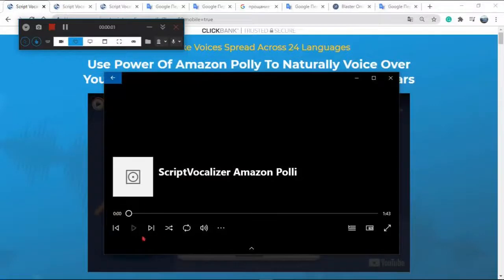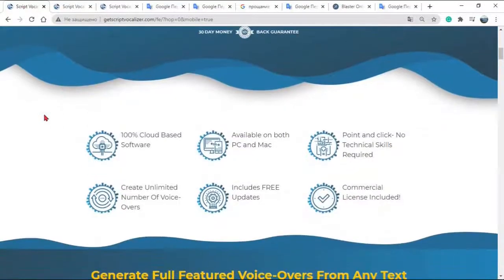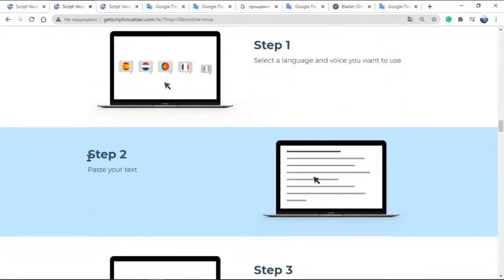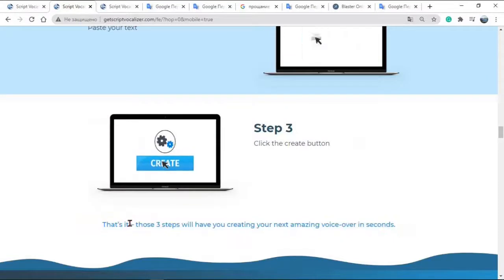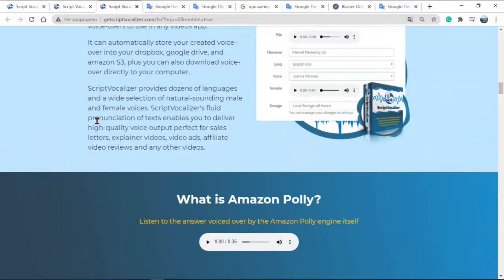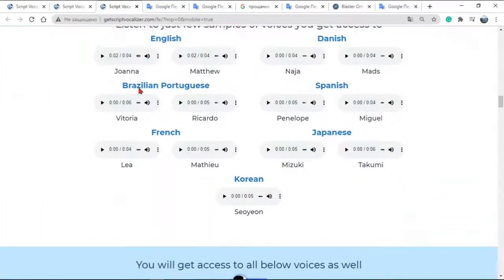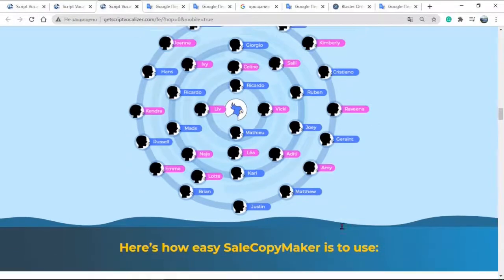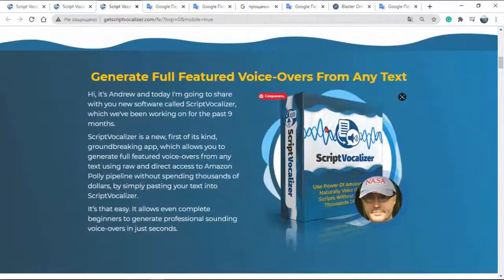Amazon Polly To Naturally Voice Over Your Scripts Does Script Vocalizer Really🎤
Amazon Polly To Naturally Voice Over Your Scripts Does Script Vocalizer Really Work Must Watch!
ScriptVocalizer is an open-source voice-over export platform that allows you to export voice-overs for use in any video application. 100% cloud-based software. Voiceover translation of any text in 47 voices in 24 languages ​​in 3 clicks.
This video is showing amazon polly to naturally voice over your scripts information but also try to cover the following subject:
-does script vocalizer really work
-script vocalizer software review
-newscaster vocalizer review
 Something I  observed when I was searching for  info on amazon polly to naturally voice over your scripts was the lack of  appropriate information.
Amazon polly to naturally voice over your scripts however is an subject that I know something about. This video for that reason should be relevant and of interest to you.
Follow our  video clips  concerning amazon polly to naturally voice over your scripts and  various other similar topics on; text tospeech voice
If you were looking for more  details about does script vocalizer really work or script vocalizer software review did this video  assistance?
 Possibly you would like to comment  listed below and let me know what else I can help you with or  details on amazon polly to naturally voice over your scripts.